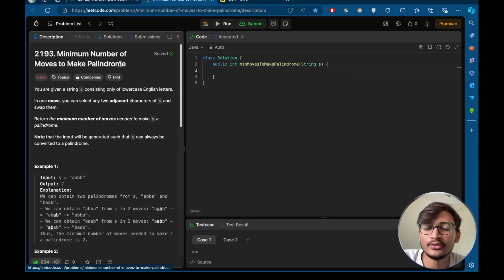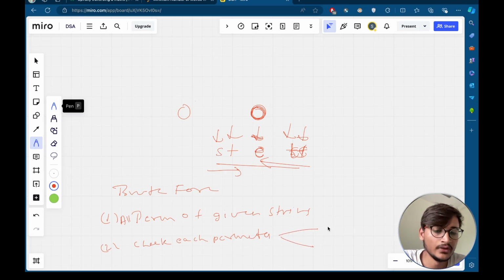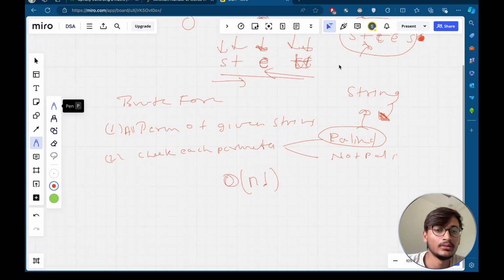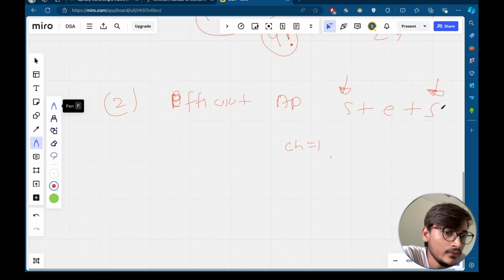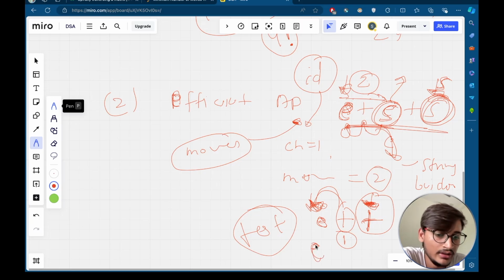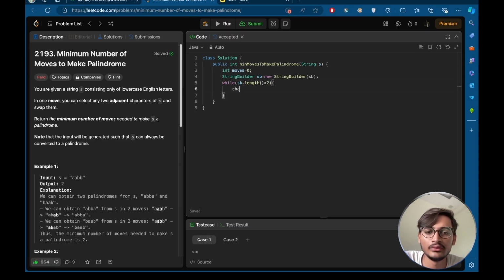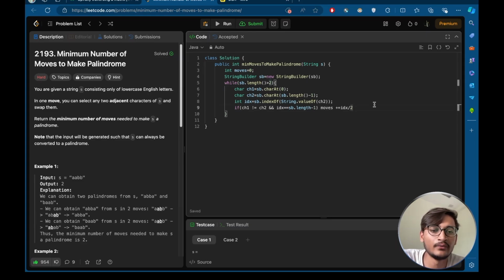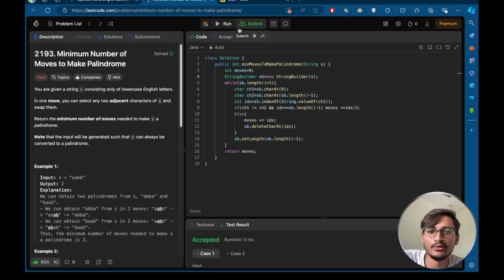MInimum Number Of Moves To Make String Palindrome Solution Explained | Java